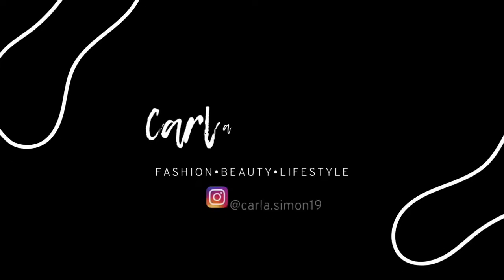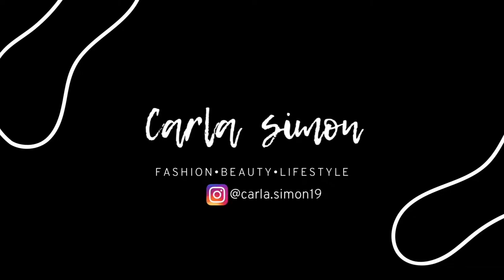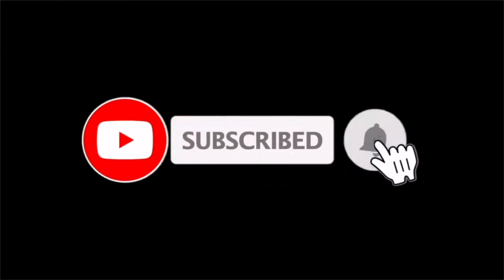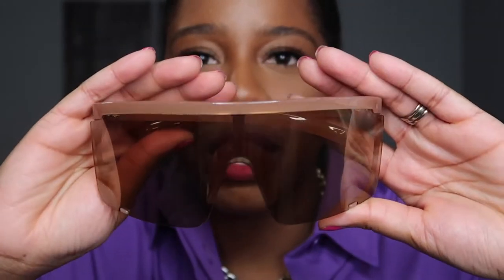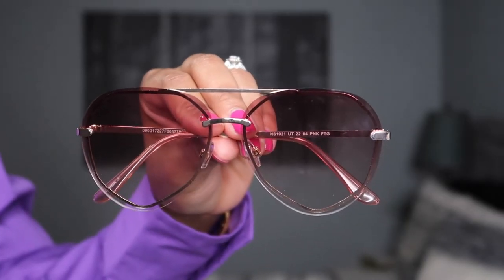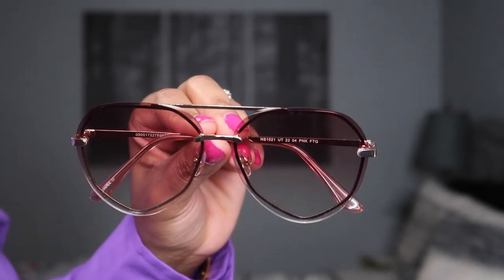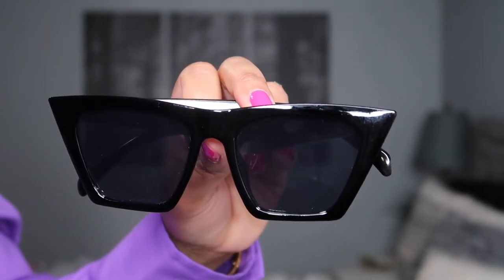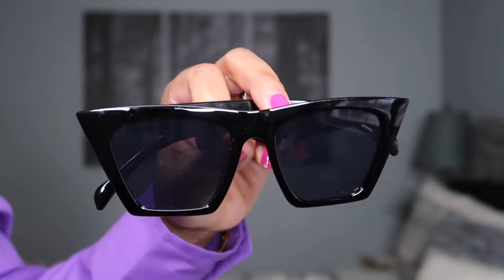SUNGLASSES that are in Style for Spring/ Summer 2022 Chic, Cool, and Popular| Carla Simon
In this video I share SUNGLASSES that are in Style for Spring/ Summer 2022. Are you wondering, What kind of Women Sunglasses are in style for Spring and Summer 2022?, Then this video is for you. Hope you enjoyed this video.

Brown Sunglasses

Gradient Sunglasses
Tear Drop Aviator Sunglasses

PRODUCTS USED